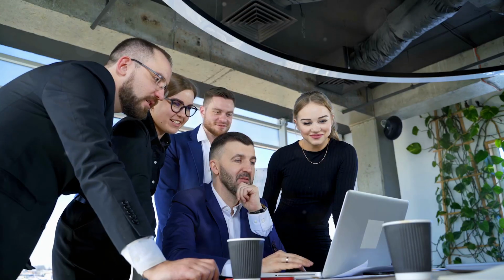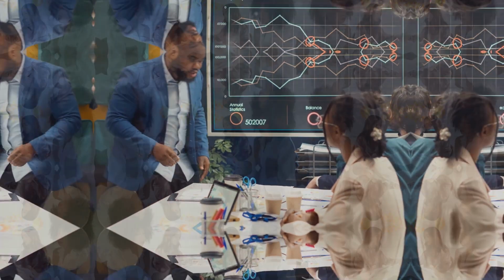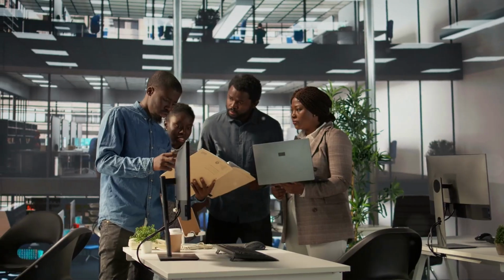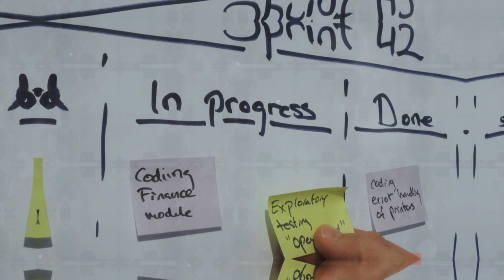PI Planning vs Sprint Planning: What’s the Difference?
Agile teams often work with two distinct types of planning events: Program Increment (PI) Planning and Sprint Planning. While both serve to create alignment and shared understanding, they work at different levels of detail, time horizons, and organizational scale. PI Planning ensures that strategy and vision are translated into program-level objectives, while Sprint Planning ensures those program-level goals are broken into manageable, short-term actions that a single team can realistically deliver. Together, they form the backbone of planning in scaled Agile environments.

PI Planning is a large-scale, cadence-based event in the Scaled Agile Framework (SAFe). It typically occurs every 8–12 weeks, depending on the length of the Program Increment (PI). The event involves the entire Agile Release Train (ART), which may include 5 to 12 Agile teams, each composed of 5–11 individuals. Leaders, Business Owners, Product Management, and System Architects all participate. The purpose is to establish alignment around the business vision, define PI Objectives, and address cross-team dependencies. The event creates transparency and synchronizes everyone on the same timeline.

On the other hand, Sprint Planning is a recurring, team-focused event that happens at the start of every sprint (usually every 2 weeks). The Scrum Team — Product Owner, Scrum Master, and Developers — come together to decide what work they can realistically deliver in the sprint and how they will accomplish it. Unlike PI Planning, which focuses on features and program-level objectives, Sprint Planning deals directly with user stories, tasks, and acceptance criteria. It ensures clarity of scope and creates a concrete plan for execution in the short term.

The participants highlight another major difference. PI Planning is a collaborative, large-group event involving stakeholders across multiple teams. Business Owners bring priorities, Product Managers outline features, and System Architects provide technical guidance. Teams then plan their contributions and identify risks and dependencies with one another. In contrast, Sprint Planning involves only the Scrum Team. The Product Owner proposes backlog items, Developers estimate and commit to work, and the Scrum Master ensures the process is smooth. The smaller scope makes Sprint Planning more tactical and execution-driven.

The time horizon distinguishes the two events even further. PI Planning looks at an entire increment, usually 10 weeks, and tries to forecast the flow of value during that period. Teams create a roadmap of when features might be delivered and commit to PI Objectives that align with business priorities. Sprint Planning, however, only focuses on the next 1–4 weeks, depending on sprint length. It is much more granular, asking not “what can we do over the next quarter?” but “what can we finish in the next two weeks?”

The scope of work is also different. PI Planning works with features and capabilities, often at the level of epics broken down into features. Teams use these to define their PI Objectives, which are statements of intent such as “Improve checkout performance by 15%.” Sprint Planning, by contrast, breaks these objectives into user stories and tasks. Stories might include “As a shopper, I want to save my cart for later so that I can return and check out easily,” which can then be divided into coding, testing, and integration tasks. PI Planning is about value alignment, while Sprint Planning is about technical and task-level execution.

The output of PI Planning is a collection of PI Objectives for each team, along with a program board that visualizes dependencies, milestones, and delivery sequencing across all teams in the ART. It also produces a shared understanding of risks, often captured through a “ROAM” process (Resolved, Owned, Accepted, Mitigated). The output of Sprint Planning, in contrast, is a sprint backlog containing the chosen user stories, detailed tasks, and a sprint goal that gives focus to the iteration. The sprint backlog is lightweight and changes over time, but the sprint goal is a firm commitment that guides daily work.

The frequency and duration of each event differ significantly. PI Planning happens once per increment, typically every 10 weeks, and lasts two full days. It requires significant coordination and preparation but pays off by aligning large groups on shared goals. Sprint Planning is more lightweight and iterative. It happens every sprint, typically lasting 2–4 hours for a two-week sprint. This frequent cadence ensures that teams adapt quickly to change, even within the larger boundaries set by PI Planning.

In terms of focus, PI Planning is about alignment and synchronization. It ensures all teams in the ART move toward the same outcomes and that cross-team dependencies are identified and managed. Sprint Planning, by contrast, is about commitment and execution.